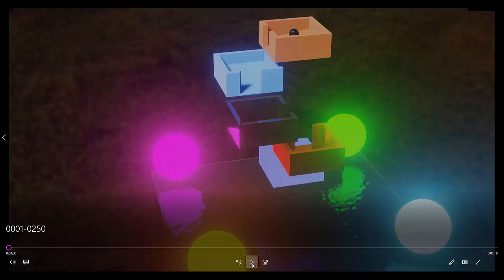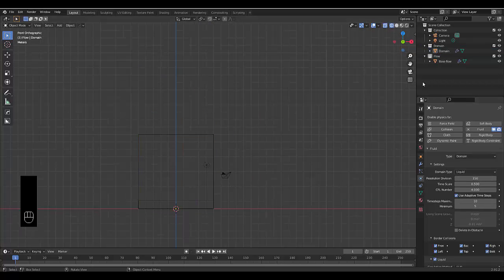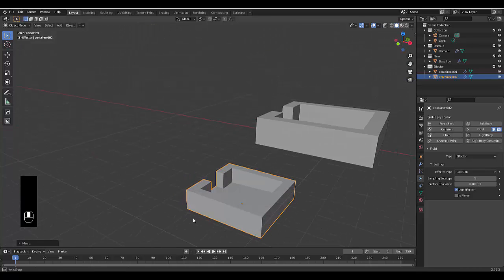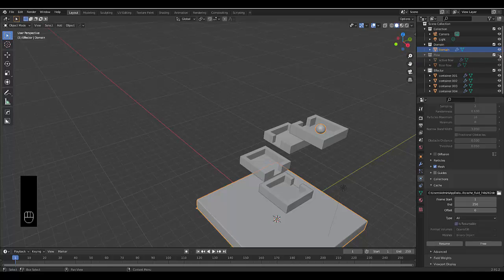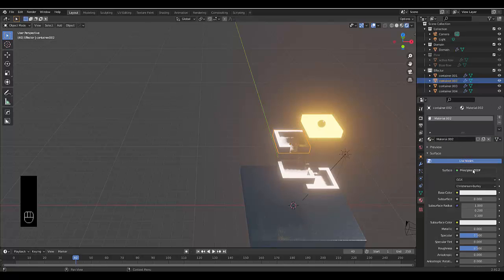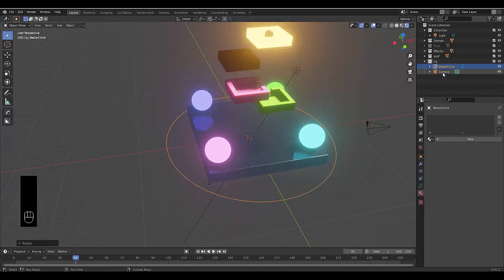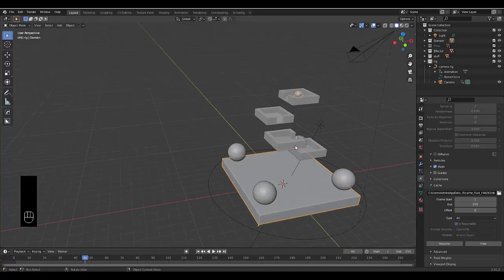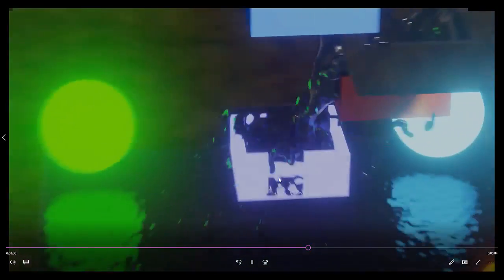Blender Evee water simulation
In this tutorial we go through a blender Evee water simulation walkthrough.